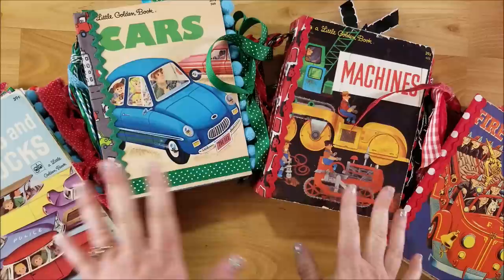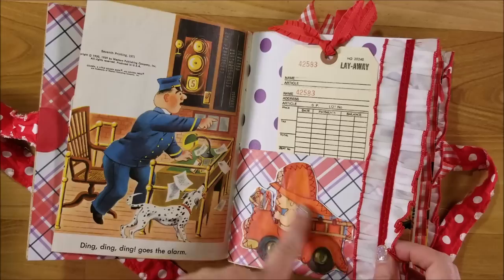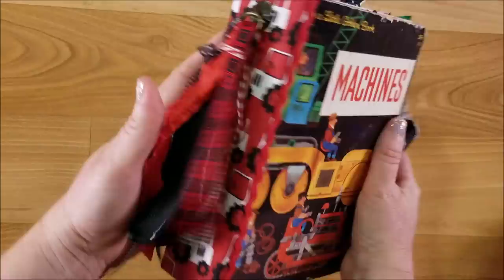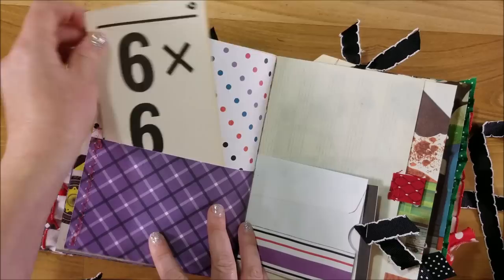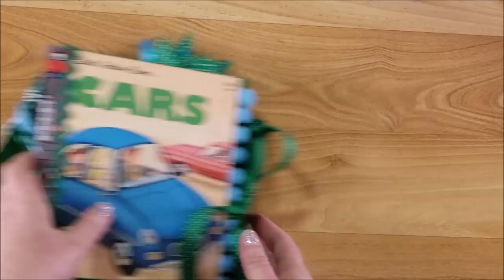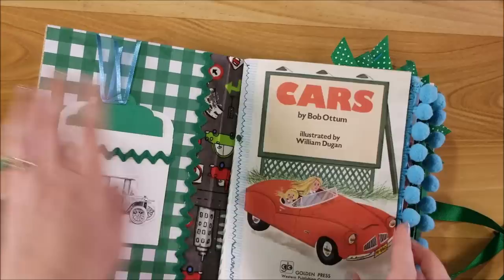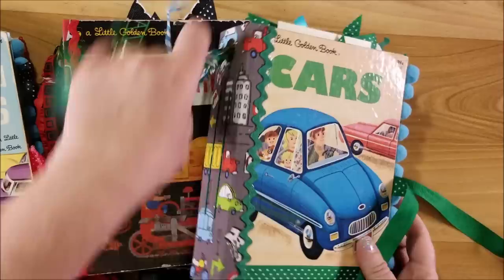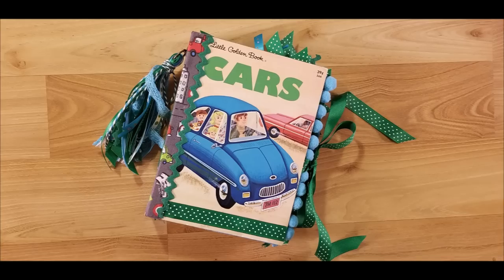Little Golden Book Junk Journals: Cars-Cars and Trucks-Machines-Fire Engines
Today I am flipping through the newest junk journals in my shop. They are all vintage Little Golden Books and they are super adorable!